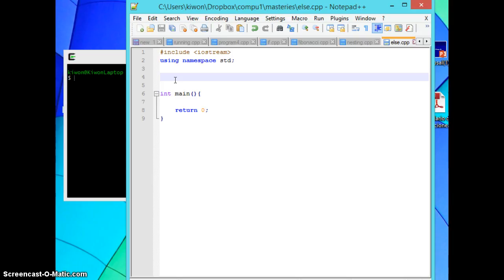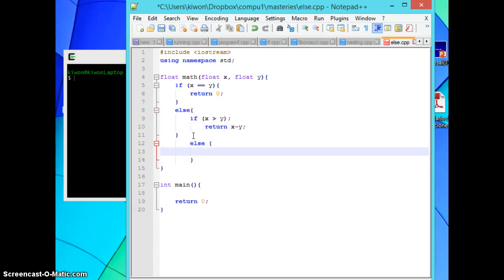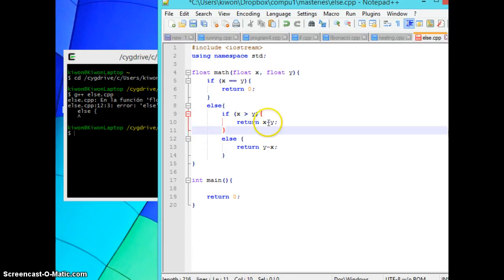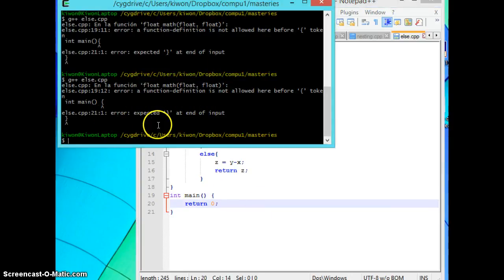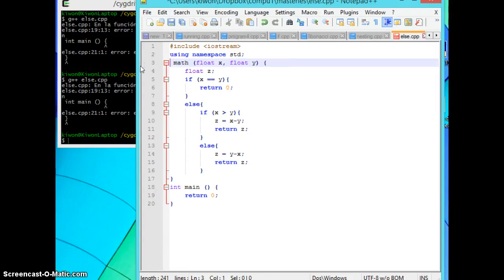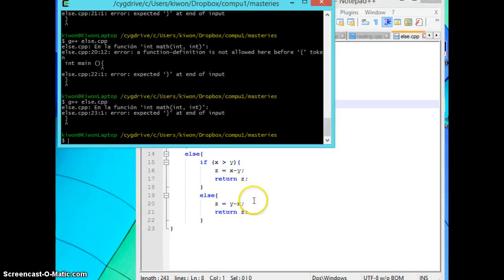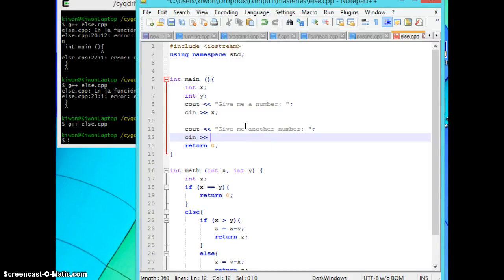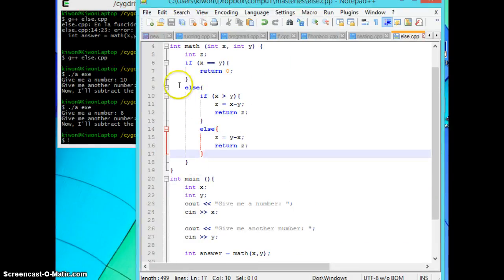else condition in C++